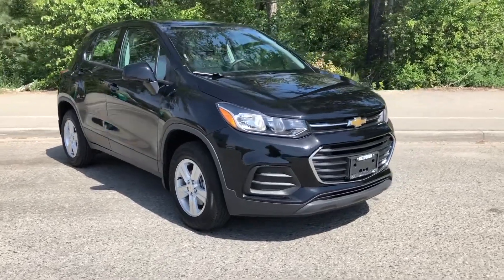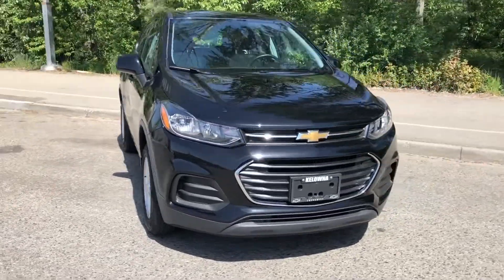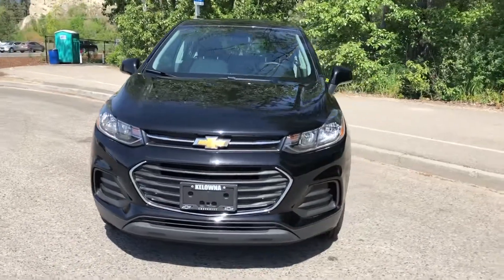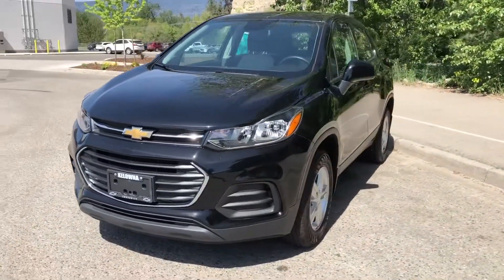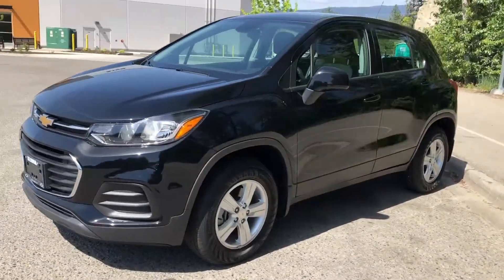2019 Chevrolet Trax LS AWD Back Up Camera, Keyless Entry, Bluetooth, SUV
Low km and no accidents for this BC local, non-rental, Certified Pre-Owned SUV! Top features include a back up camera, USB port, Bluetooth connectivity, speed sensing steering, air conditioning, and remote keyless entry. A 7” touchscreen operates as the control centre for Chevrolet MyLink, conveniently displaying audio settings, available OnStar features, and important information in a central location. Audio features include a radio data system, Apple CarPlay/Android Auto, steering wheel mounted controls, and six well placed speakers that provide a quality sound throughout the cabin.

Under the hood, you will find a peppy, turbocharged 1.4L 4 cylinder engine, six speed automatic transmission, and all wheel drive platform. Front wheel independent suspension allows you to twist down roads smoothly, and for further control, electronic stability supplements the drive train. Additional safety features include traction control, knee airbags, occupant sensing airbags, and four wheel disc brakes with ABS. Brake assist technology provides extra pressure when applying the brakes suddenly.

If you are a fan of SUV models, but want something a little more compact, the 2019 Chevrolet Trax LS SUV is a fantastic option for you! A great benefit with the Trax is that it is easier to park and more maneuverable than larger SUVs. But do not let its size fool you; five adults will be seated comfortably inside this crossover SUV. Plenty of cargo space has been given to the 2019 Trax LS, and can accommodate even more space once the rear seats are folded down. Other convenient features include one touch power windows, rear window wiper, power drivers seat, tire pressure monitor, and a rear window defroster.

This is your chance to get a quality 2019 Trax LS SUV at an extremely affordable price.

Stock # : UC219265